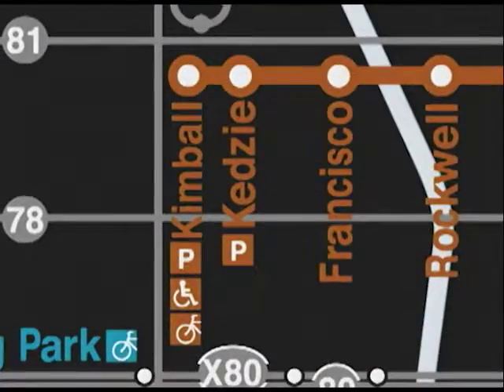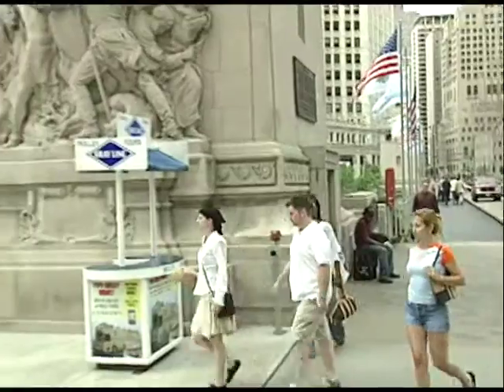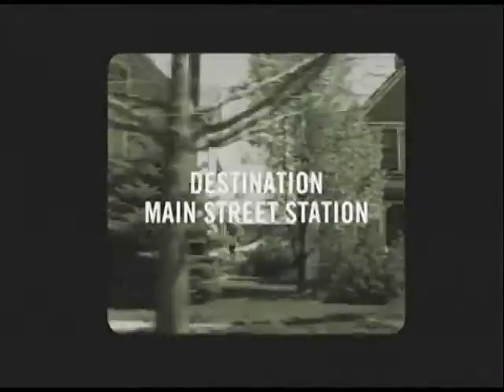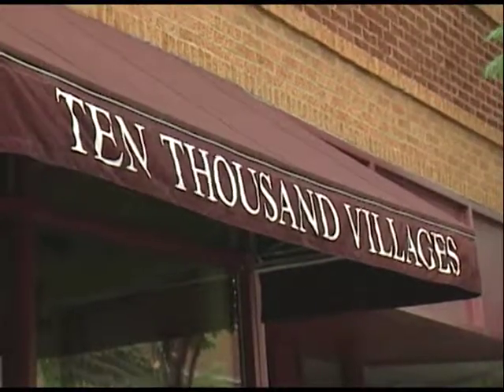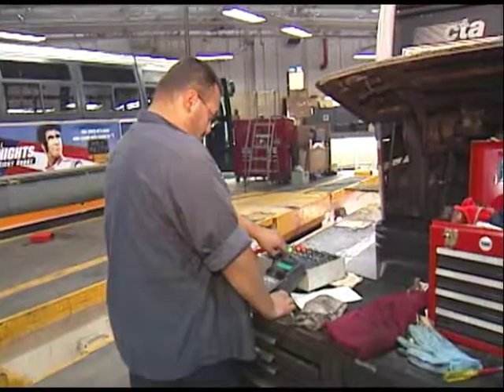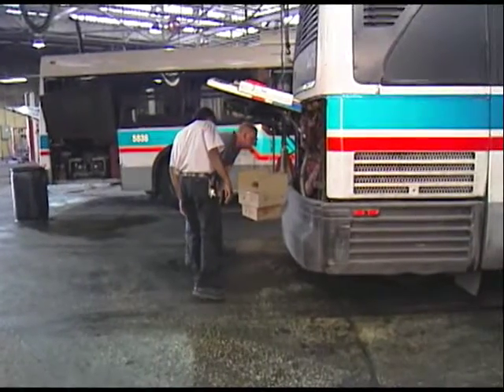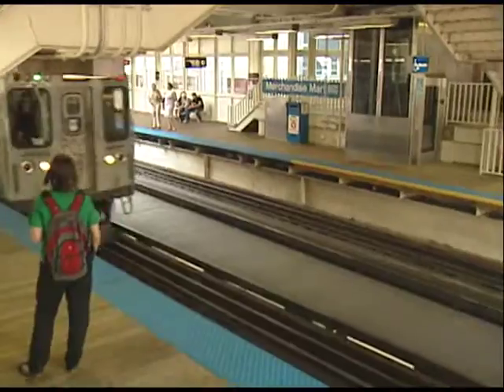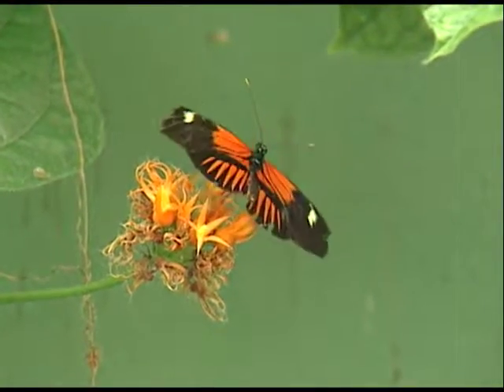Connections: Episode 41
Original Air Date: September 2006

On this episode of Connections:

Bridgehouse and Chicago River Museum
Subway Wireless/U.S. Cellular Service
Destination: Purple Line-Main Street Station
Church Street Viaduct
Roadeo Winner-Bus Maintenance
Kedzie/Rockwell Re-Open
Adopt-A-Station
Peggy Notebaert Nature Museum